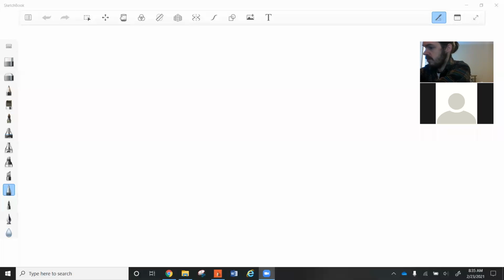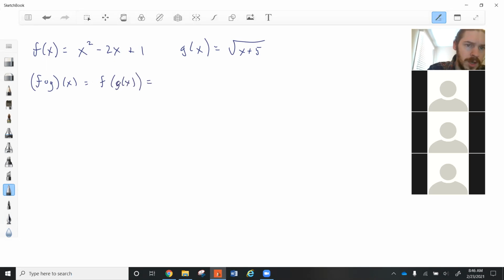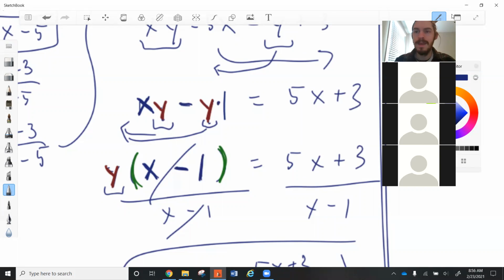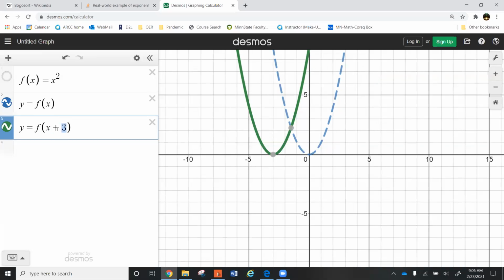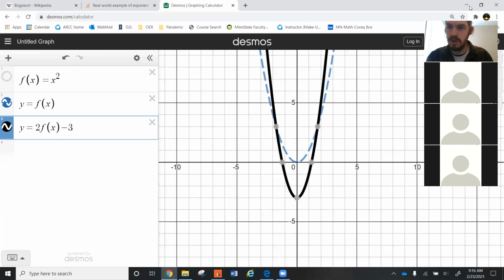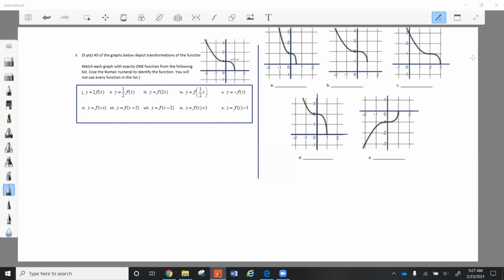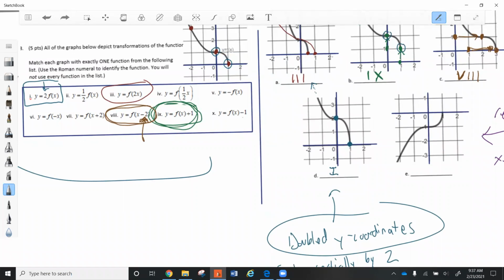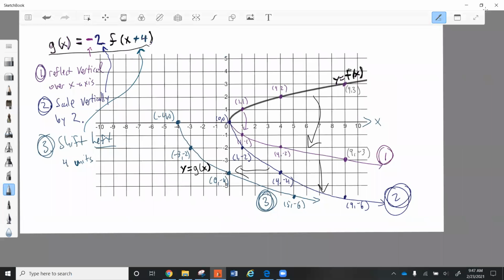Feb 23 class